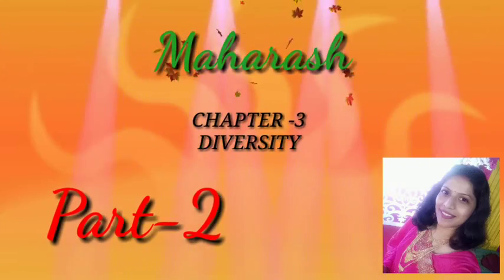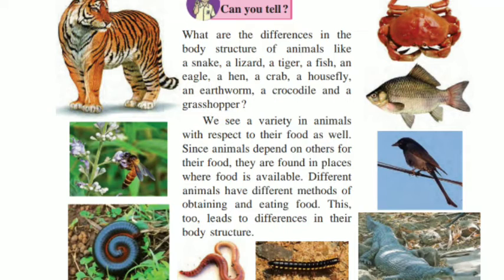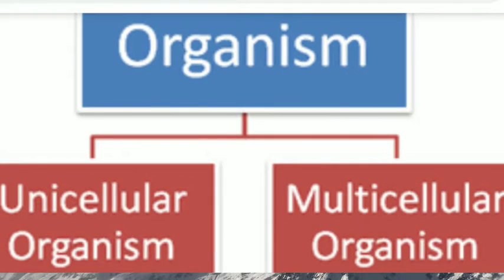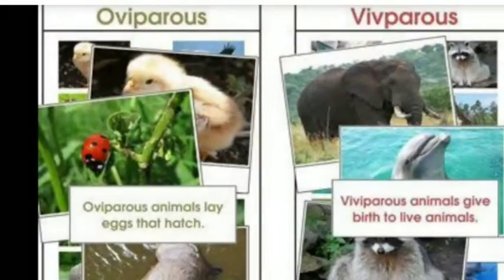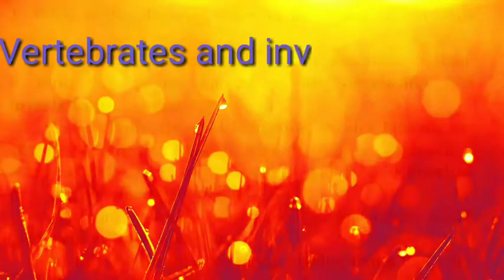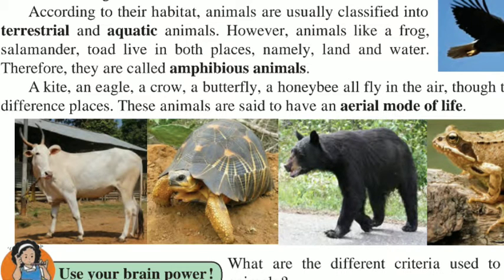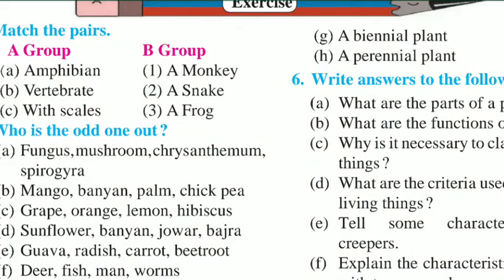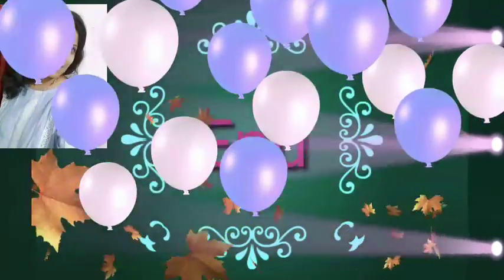Std-6 Sub-Science Topic -3 Diversity in living things and their classification (part-2)